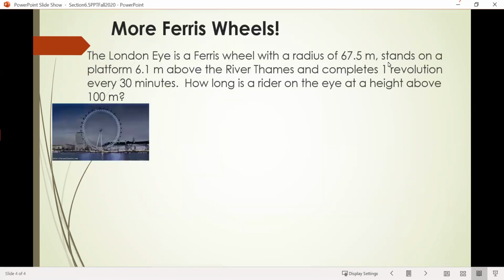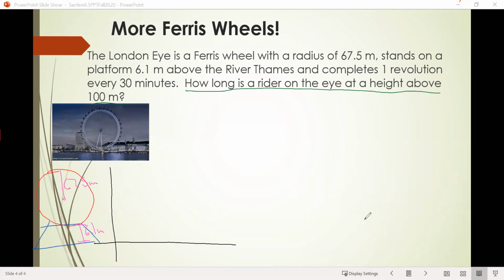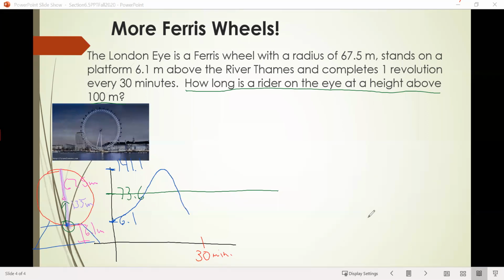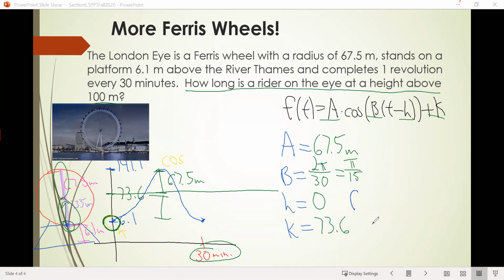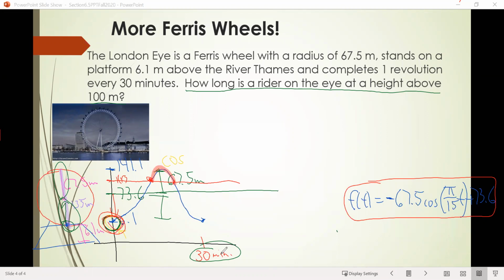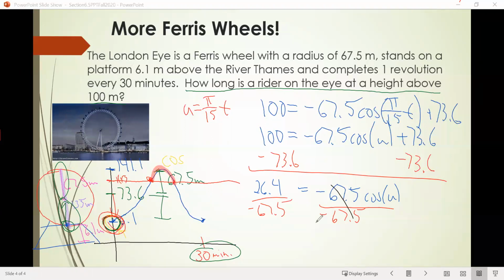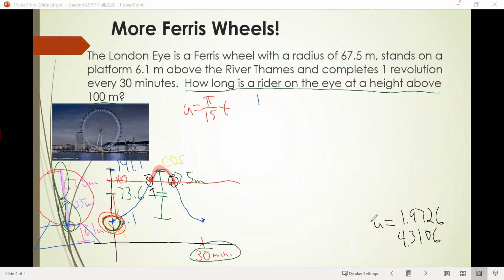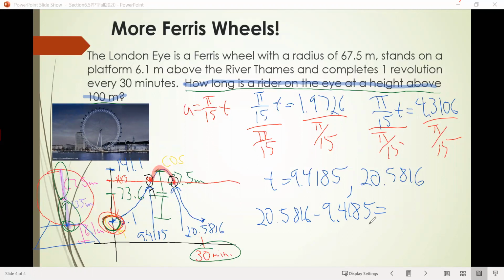PreCalc: Section 6.5 Part 2